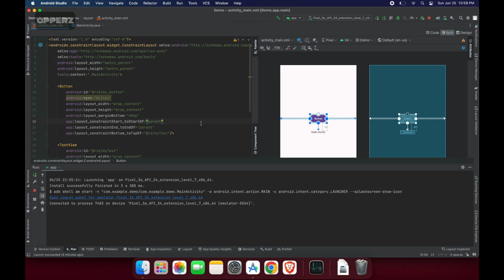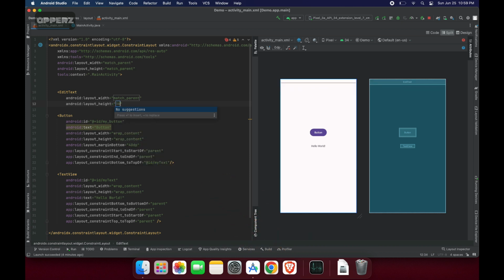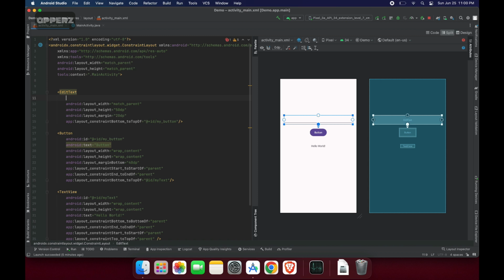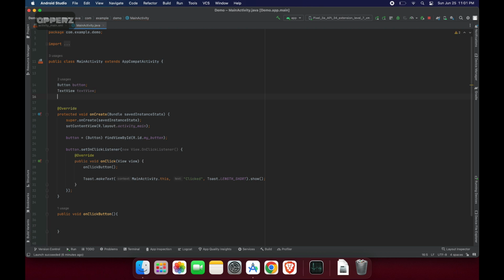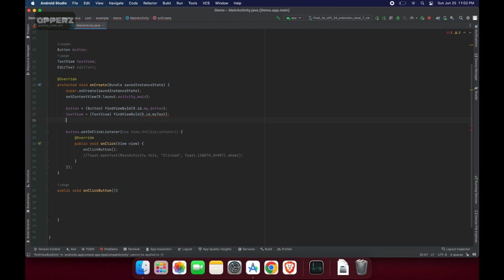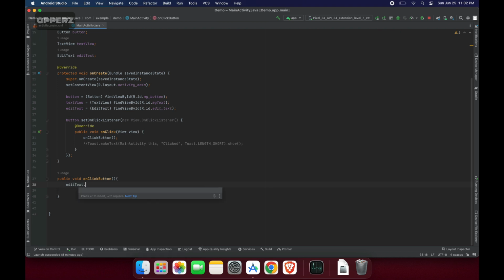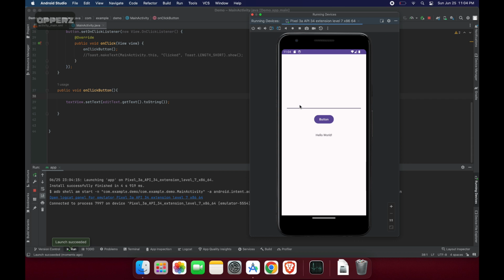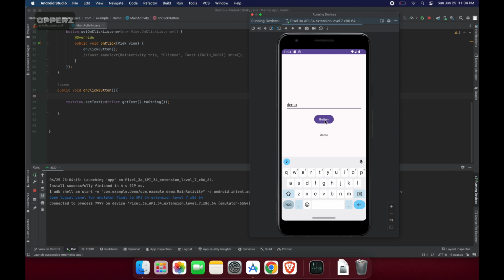How to create EditText TextView and Button android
How to Create Android App: 2 create EditText TextView and Button  in android studio for beginner 2024

Learn Android

how to create editText
how to create button
how to create textview
create first android app
create first android application
how to create first android app
how to create first android application
learn android
java
android tutorial
make android app for beginners
make android app
make first android app
make first android application
first android program in android studio
android studio
create app in android studio
build an app
in android studio flemingo
learn android studio
build application

create
first
android
app
application